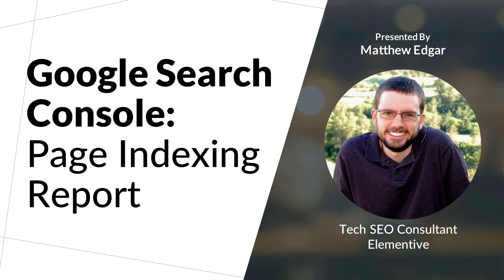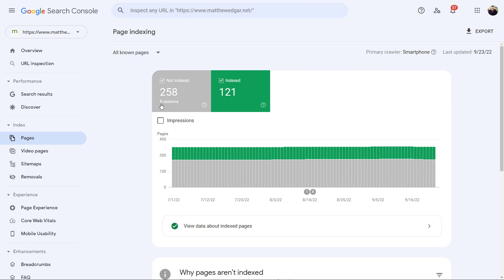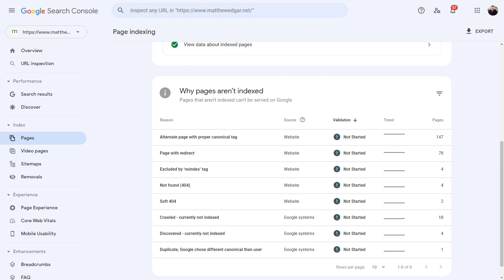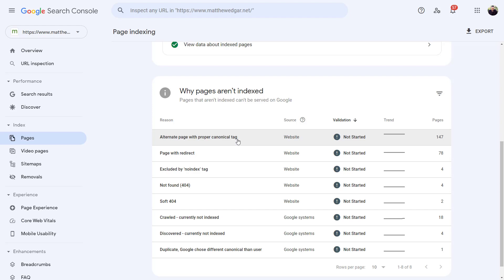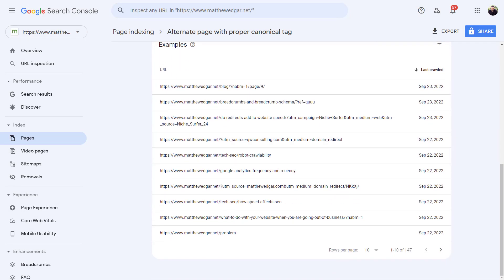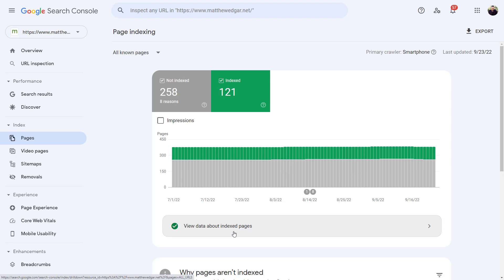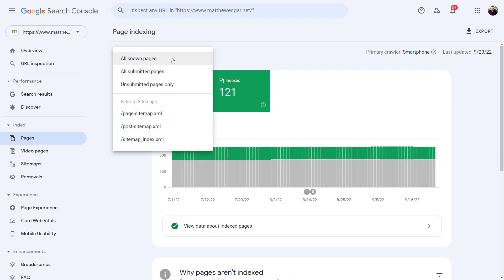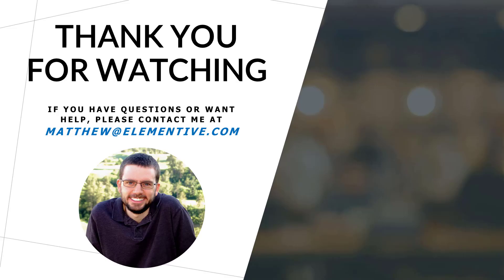Google Search Console - Page Indexing Report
Is Google indexing every page on your website? If not, why not? You can find out in Google's Page Indexing report available in Google Search Console. Learn how to access and use this report.